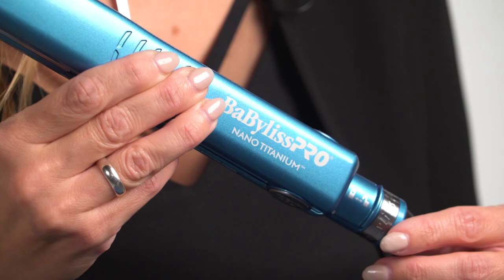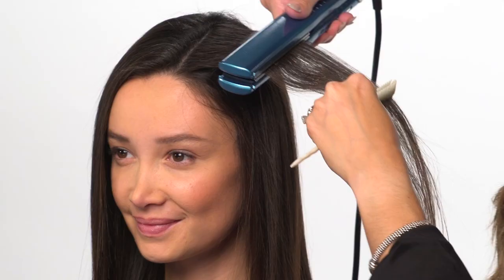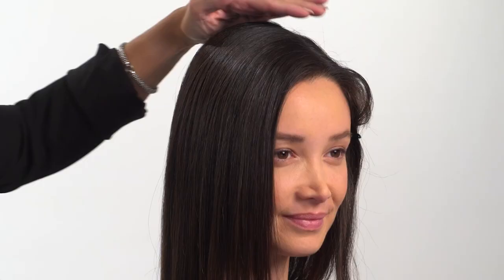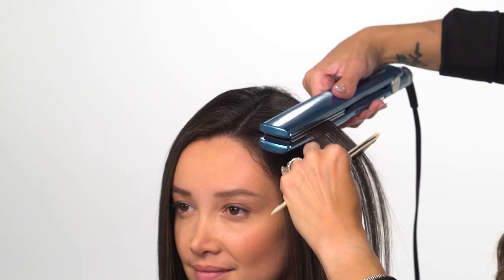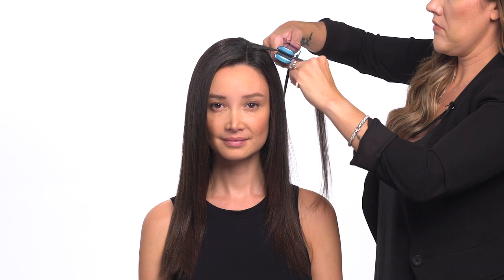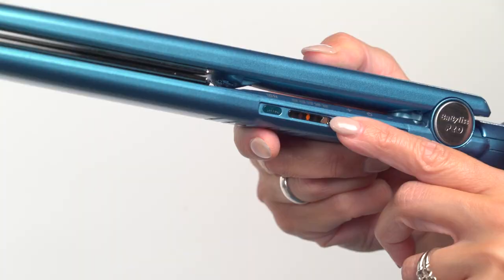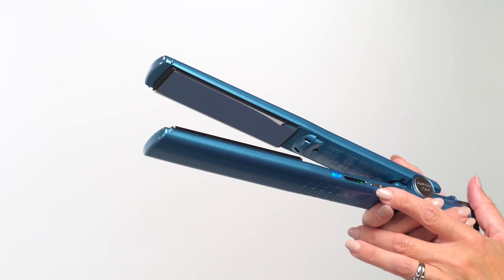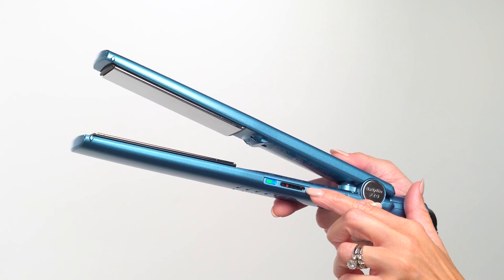HOW TO: The BaBylissPRO Dual Ion Flat Iron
Introducing...The Dual Ion Flat Iron featuring Brand Ambassador Jamie Wiley!